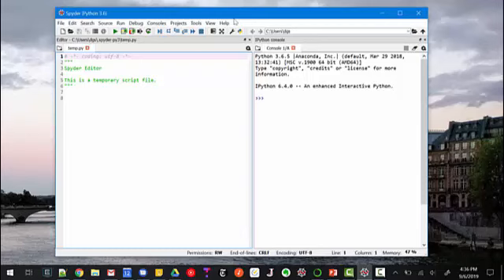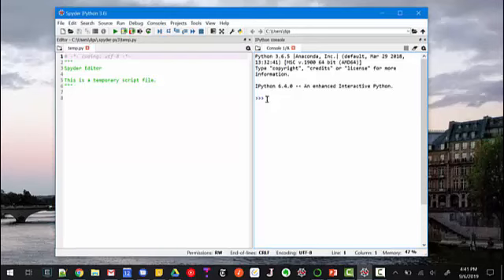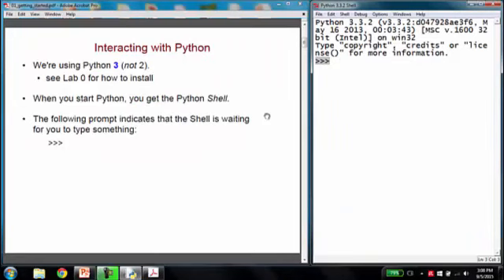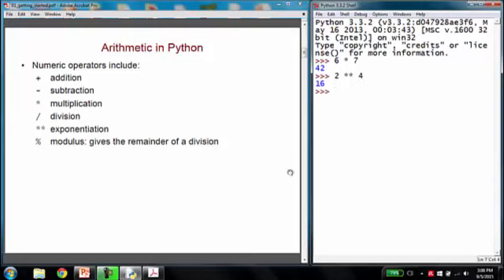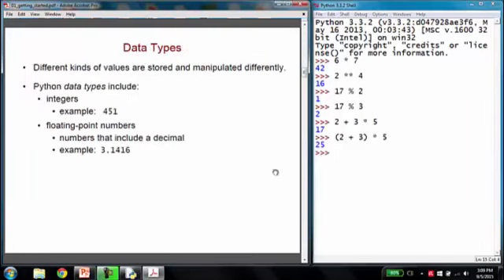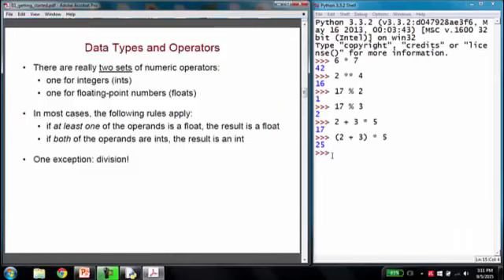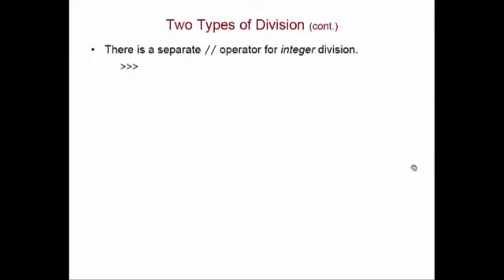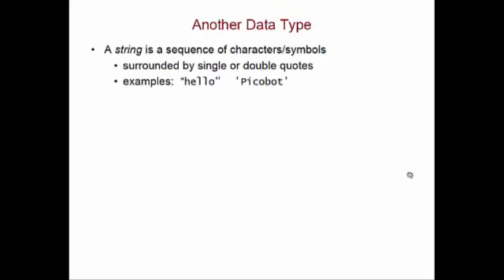Getting Started With Python (using Spyder)